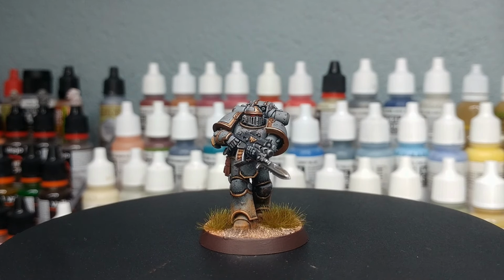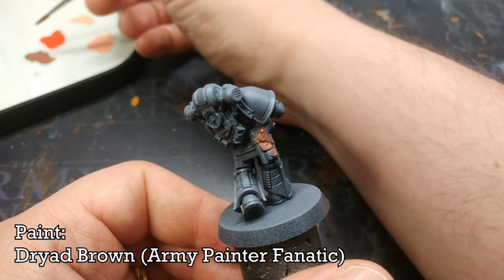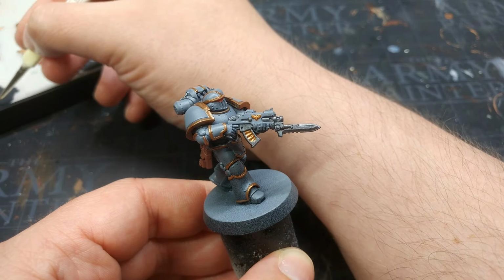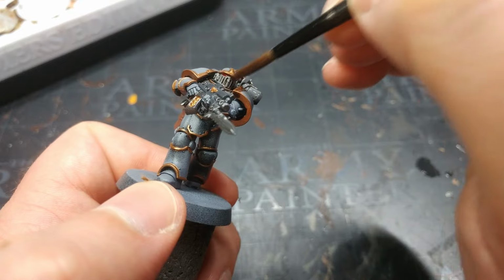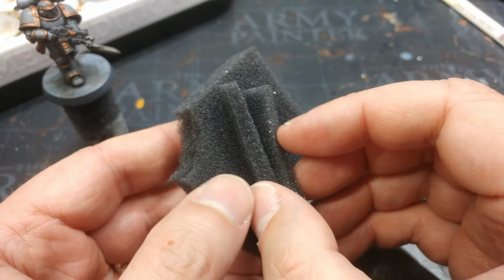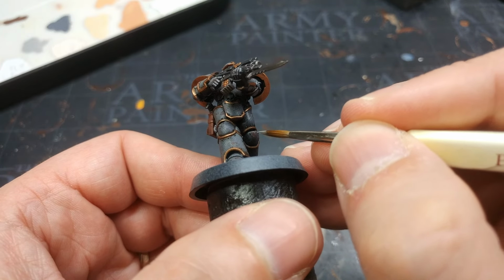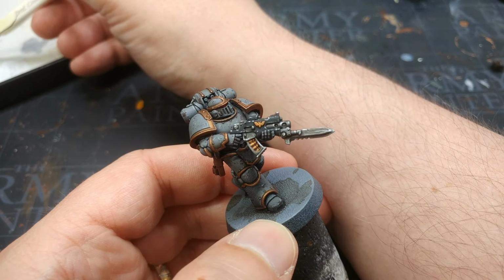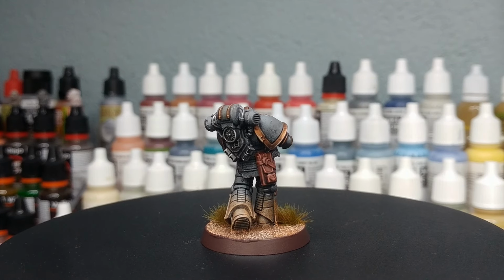Speed Painting Space Wolves - Half Hour Heresy! [How I Paint Things]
The Space Wolves are one of the Legions most feared by the Emperor's enemies... and rightly so! Painting them is incredibly quick and simple, which makes it even easier to get a barking, ravening horde of models on the table to plough into the foe in no time at all.

00:00 - Intro
00:52 - Priming Notes
01:35 - Basecoats
05:20 - Shading: Out Comes Marine Juice!
08:22 - Highlights & Finishing Touches
13:46 - The Finished Space Wolf

Thanks to Producer Patrons Alan, Kyrie, Andrew, Jimmy, Rod, Phil, Ben, Robison, David Kinney, Fred, Fool in a Hat, and Chris - as well as all the other Patrons that made this video possible, and Exit23 Games for recording equipment that helps keep the channel ticking over! Find out more at the following links:

PAINTS USED:

PRIMERS: Matt Black, Uniform Grey (Army Painter Spray)

ARMY PAINTER:
Firey Vermillion (AP John Blanche)
Dryad Brown (Fanatic)
True Copper (Fanatic)
Weapon Bronze (Fanatic)
Heavy Metal (AP John Blanche)
Ironclad Grey (AP John Blanche)
Uniform Grey (Fanatic)
Warm Skin Tone (AP John Blanche Wash)
Dark Tone (Wash)
Speedpaint Medium
Banshee Brown (AP John Blanche)
Ash Grey (Fanatic)
Plate Mail Metal (Fanatic)
True Brass (Fanatic)
Fur Brown (Fanatic)

VARNISH:
Army Painter Matt Varnish Spray

THE BASE: Layer of Stirland Mud (Citadel Technical) - could also use a layer of PVA and sand, followed by a thinned down coat of dark brown - heavily drybrushed with Burning Ore (Fanatic) and then a light pass with Dorado Skin (Fanatic). Add tufts to taste and paint the base rim in Banshee Brown (AP John Blanche).

Army Painter Marine Juice/Sonic Tonic:
Equal parts of Speedpaint Medium, Dark Tone, and Warm Skin Shade. Mix well and apply liberally!